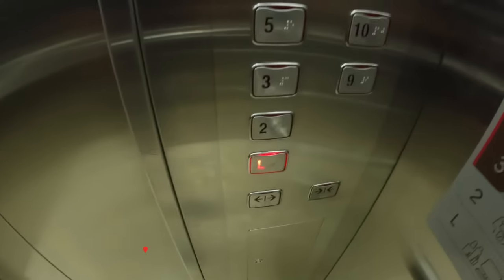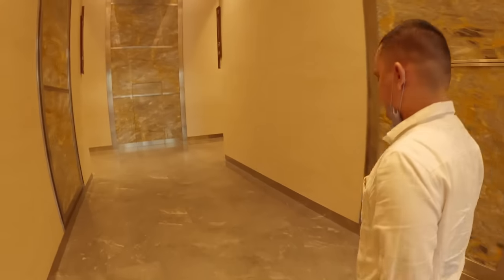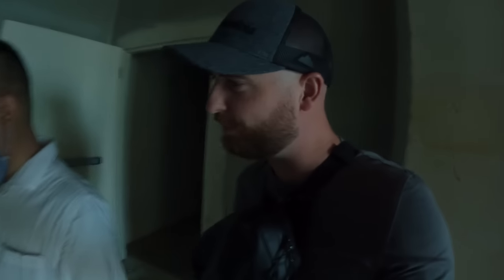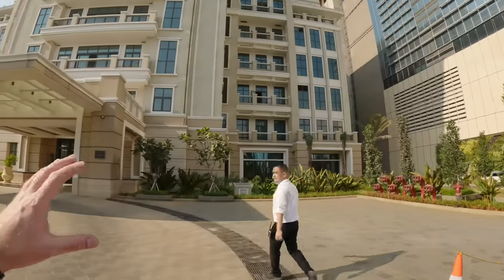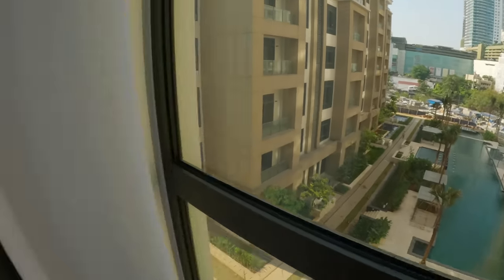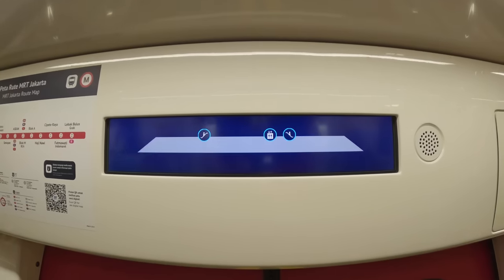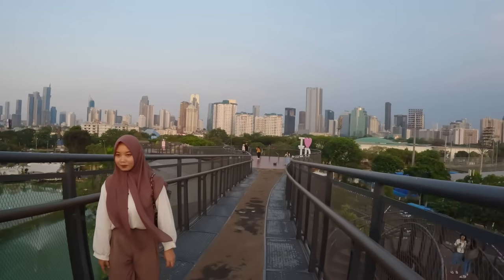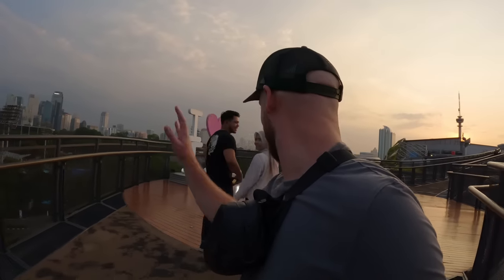I Visited Indonesia's HIGHEST Tower (Exclusive Access) 🇮🇩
While walking around Jakarta on the previous days I realized there were lots of modern buildings so I decided to make a video on the modern side of Jakarta. To start of the video I pushed my luck and tried getting up the highest tower of Indonesia (and the Southern hemisphere). Previously Australia had the Talles Tower in the Southern Hemisphere but Indonesia beat them to it. The Autograph Tower was not yet finished and thus not yet accessible for the wider public I didn't know if I would be allowed in. Luckily I met some lovely people that showed me all around. It was incredible to see a panoramic view from that high! Once in a lifetime experience for sure! After that we also visited the Mansion which is part of the same project and represents a dutch heritage building with insanely luxurious apartments that I had exclusive access to.

After being overwhelmed by Jakarta's luxury projects I took the MRT to Sudirman Central Business District (SCBD) to find the Naughty by Nature KFC. Sadly enough it was closed. As a plan B I went to a nearby rooftop restaurant and had a delicious Meltique Wagyu burger while also enjoying a gorgeous sunset.
With my Youtube videos I aim to show a different perspective than what most travel vloggers would do by interacting with people and really getting the local insights of the places I visit. No matter their social background I treat everyone equal. Sometimes this results in awkard conversations but I love it!

All donations will go back to the communities during my travels, this can be through staying or eating at small businesses or even donating this money right back through one of my donations projects.

Thanks for the support, always!